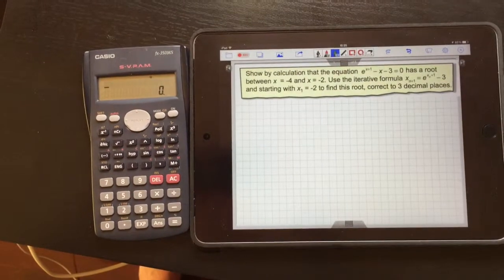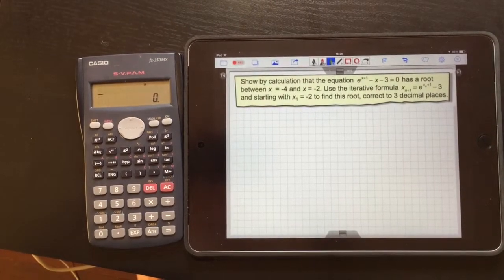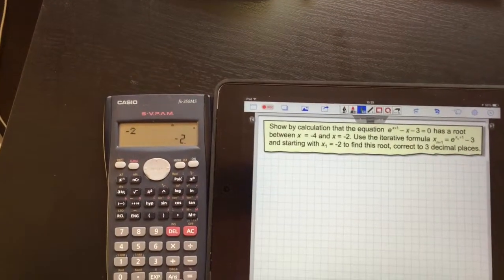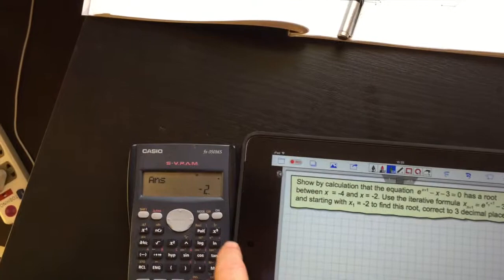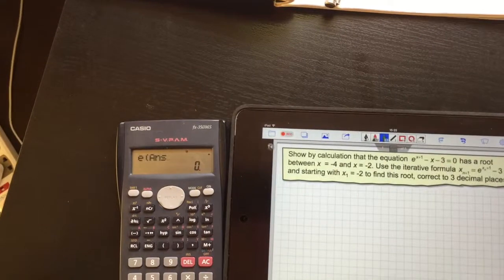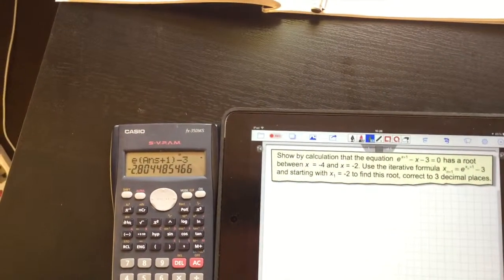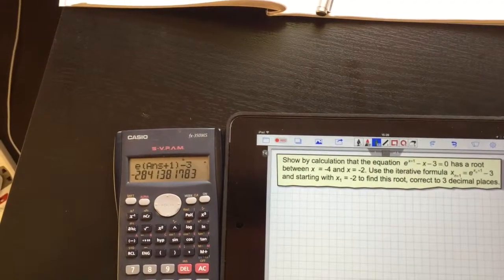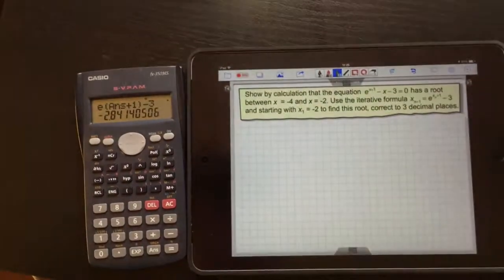Fixed point iteration on Casio fx-350MS part 1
This video is about Fixed point iteration on Casio fx-350MS part 1